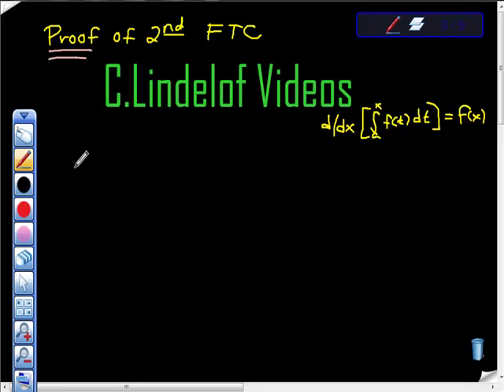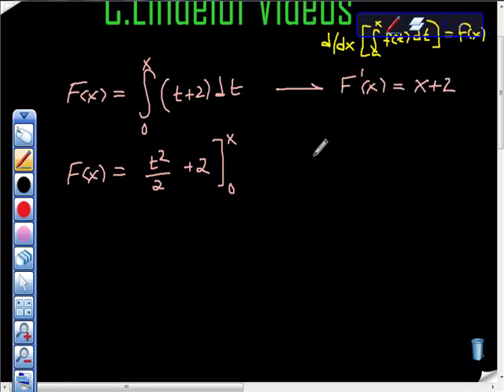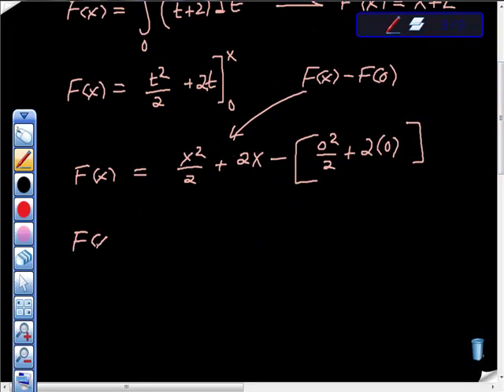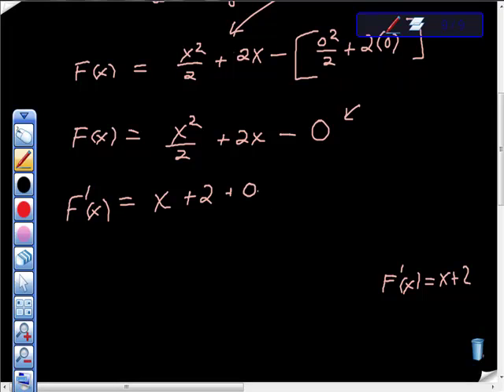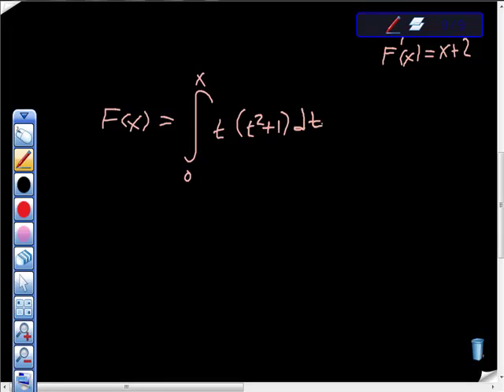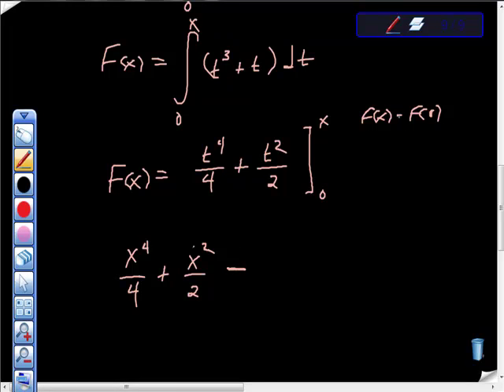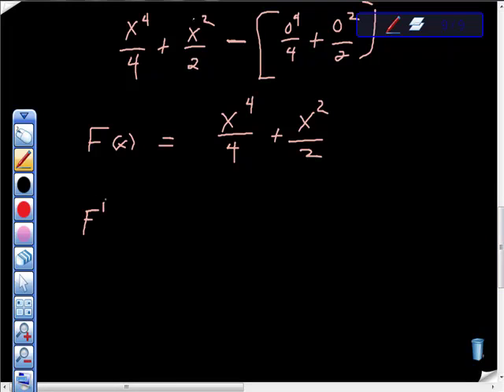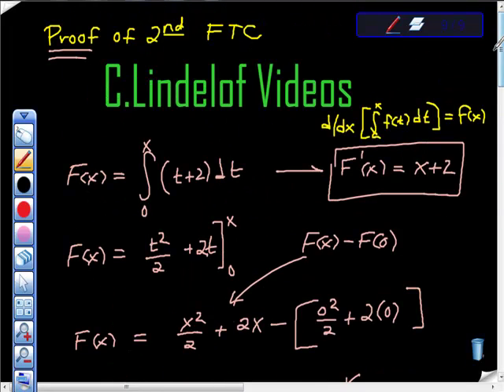AP Calculus Demonstrate Why Second Fundamental Theorem WORKS